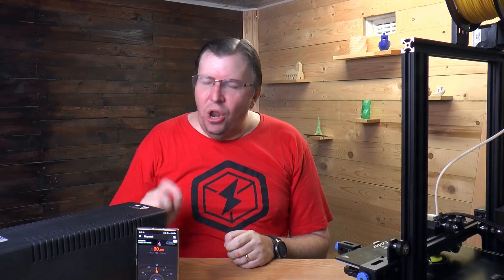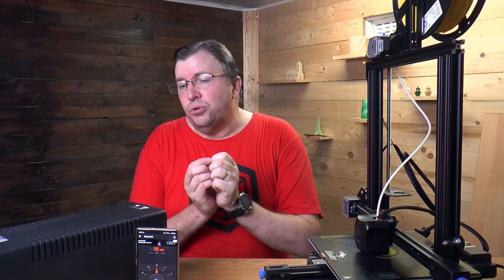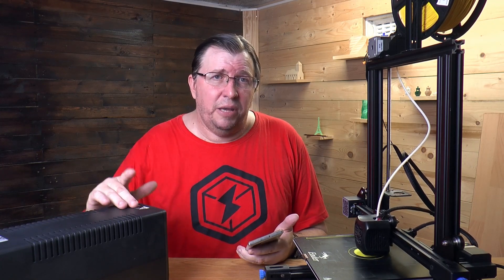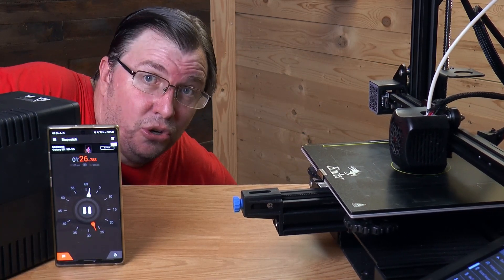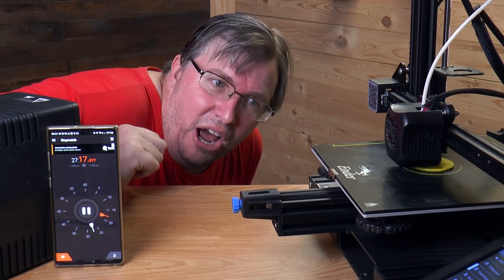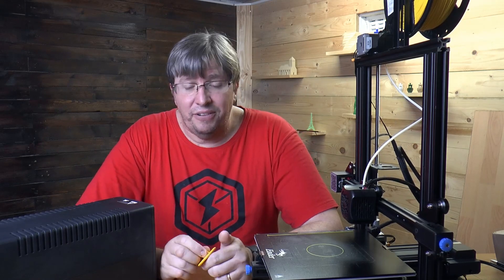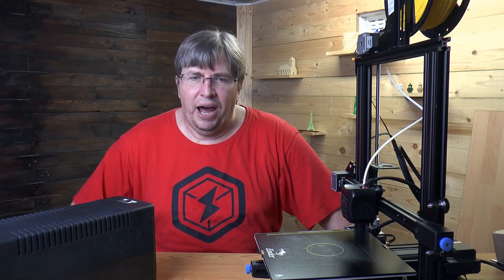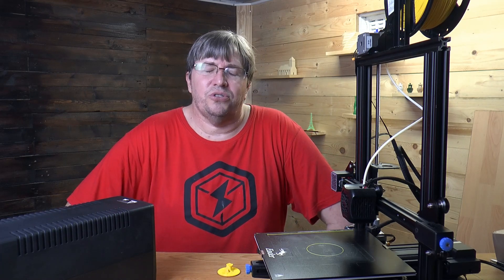3D PRINTING DURING A BLACK OUT | Don't let your prints fails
Don't let your 3D prints fail during a black out

00:26 - Intro
03:34 - How long
06:35 - Result
09:10 - Patreons

Special Thanks:
3D Printing Nerd - Great channel with great knowledge

Want to send us something?
Eugene Wolff
Umbilo
4075
South Africa